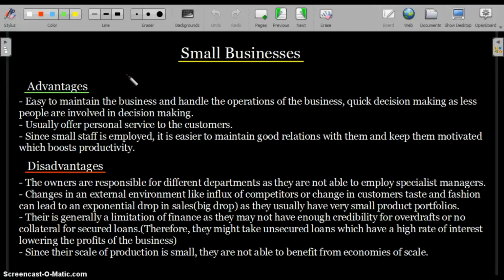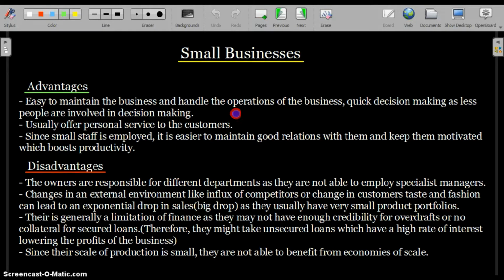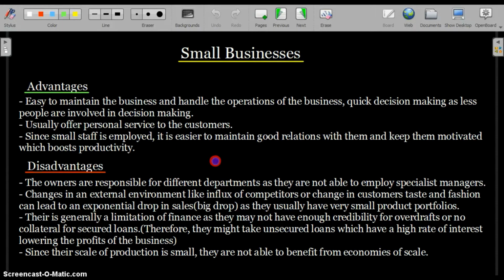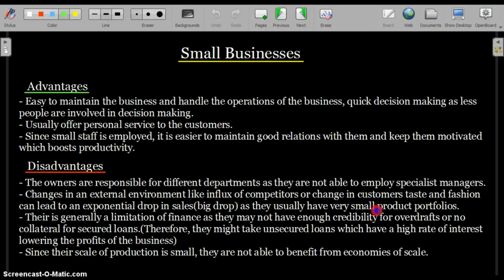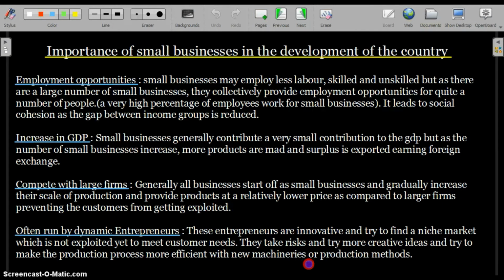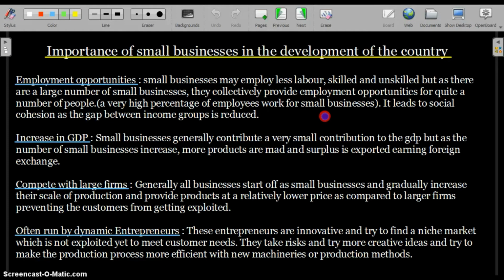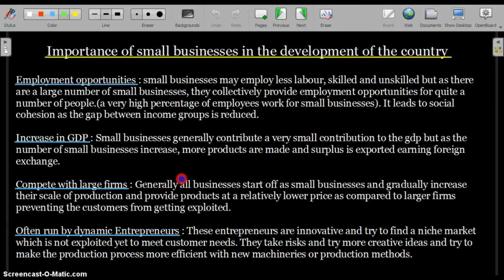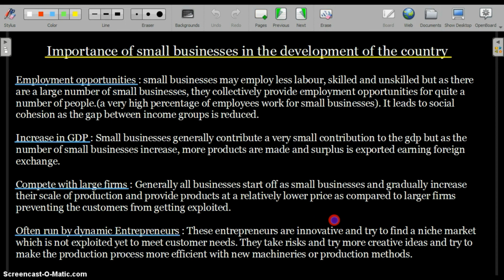Small Businesses| AS Business Studies